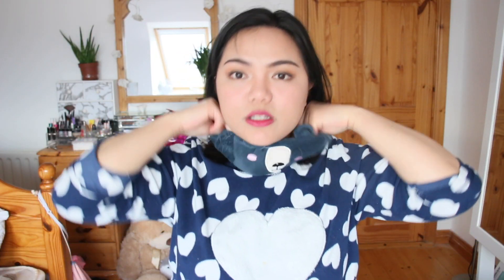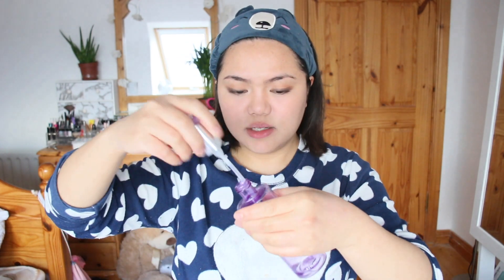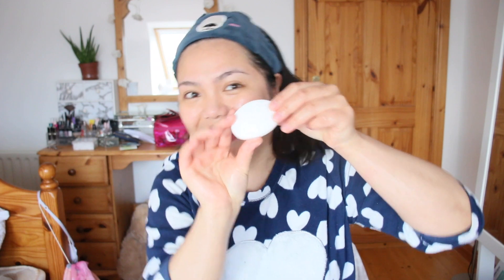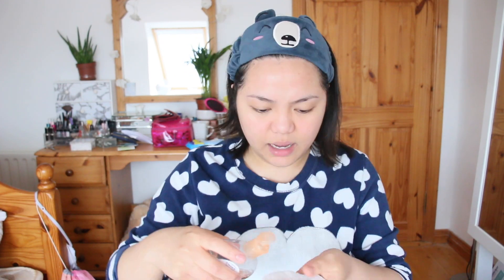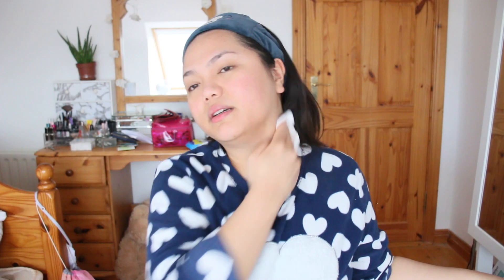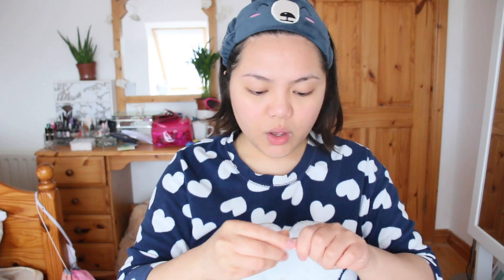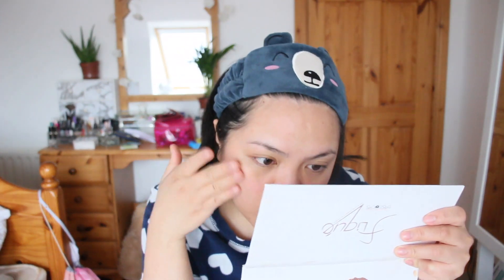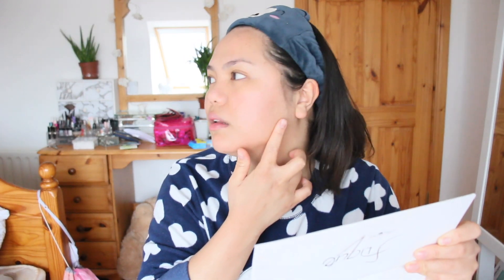Night Time Skincare Routine 🌙Oily Combination Skin, Blemished & Big pores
PS: My skin has been a little bit in good condition as I have only work makeup once a week. It really does make a difference.

❥ TECH INFO:
☙ Camera: Canon 70D & GoPro Hero 6
☙ Laptop: Mac book pro 13'inch
☙ Editing Software: IMOVIE

❥ FAQ:
☙ Location: Ireland (Since age 11)
☙ Ethnicity: Filipino
☙ Place of Birth: Philippines